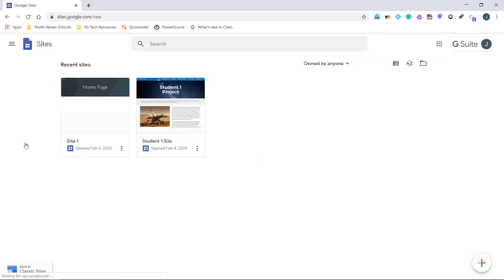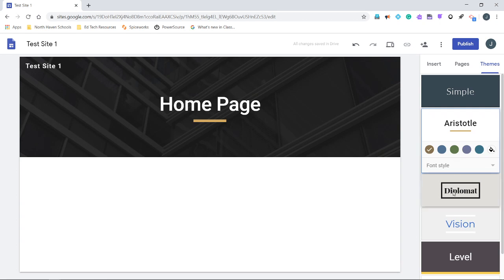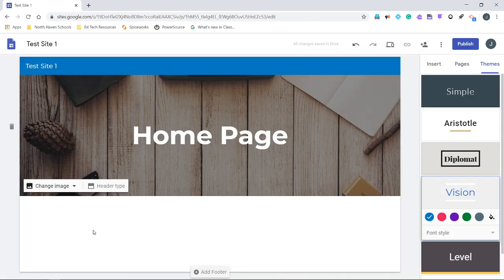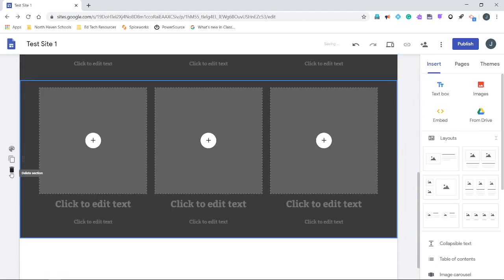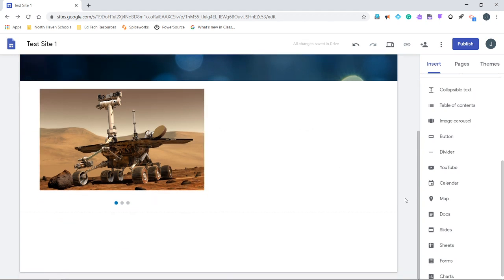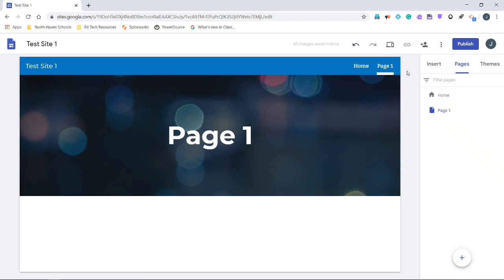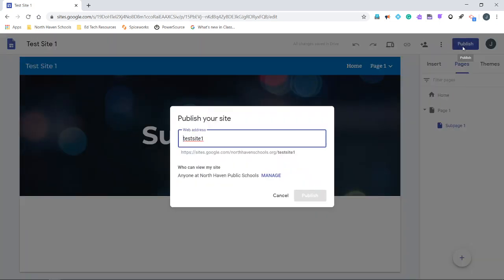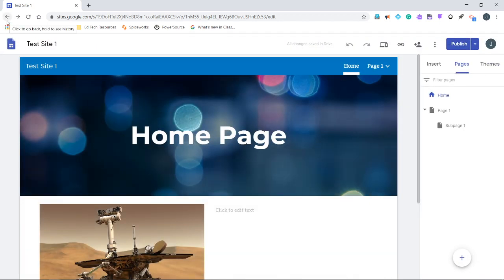Google Sites Basic Features